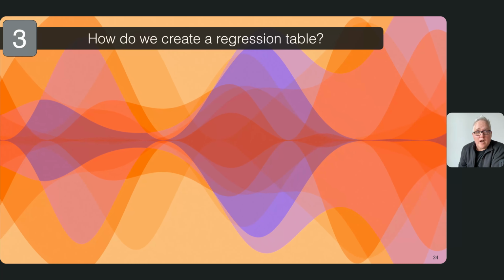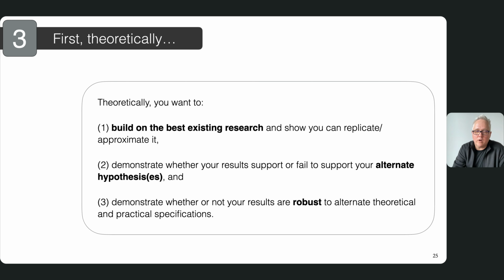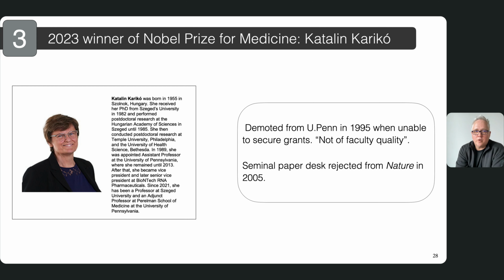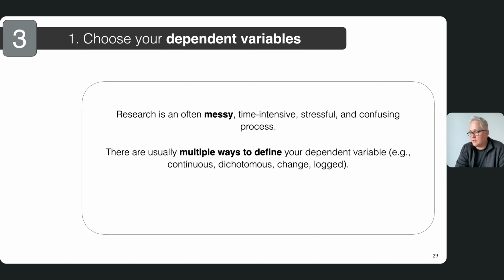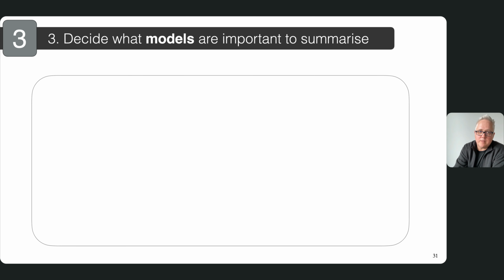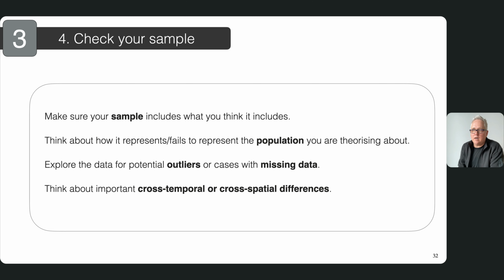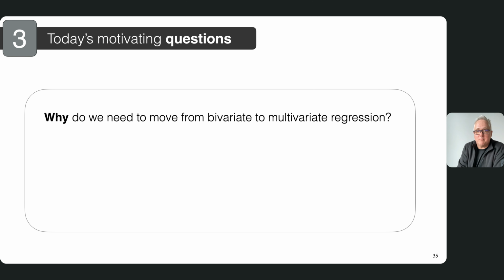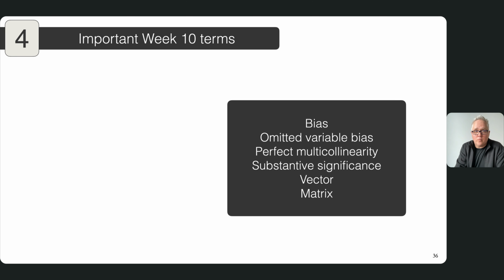How do I create a regression results table?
This is part 3 of the tenth week of my undergraduate methods class, Contemporary Political Analysis. In this video I discuss how we create multiple regression results tables.